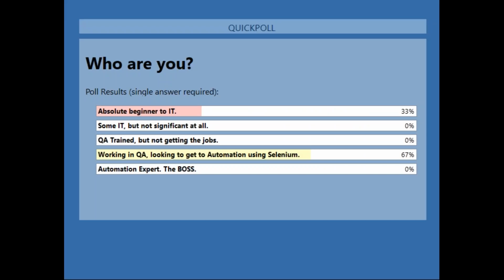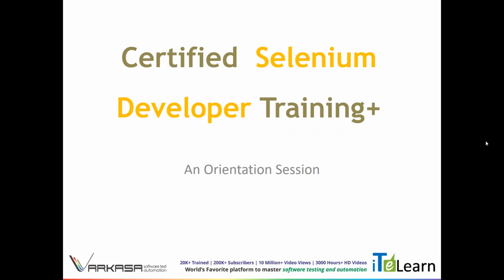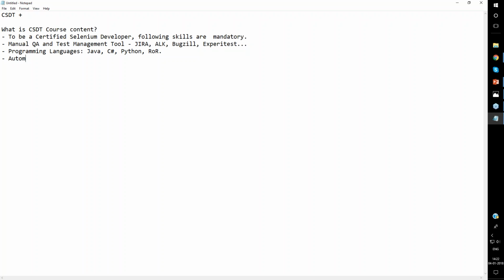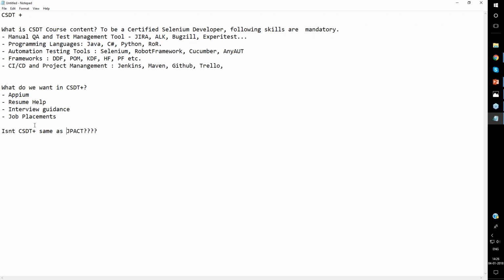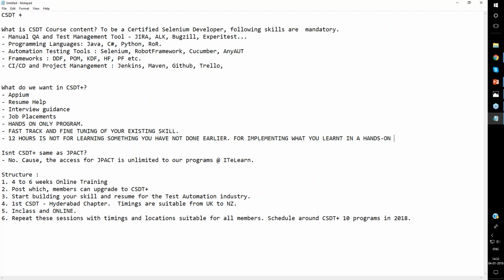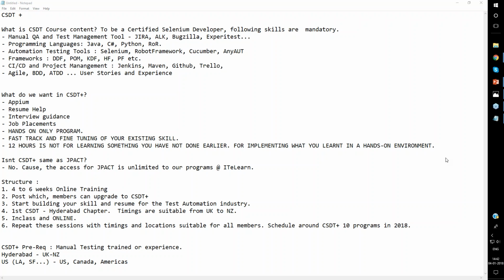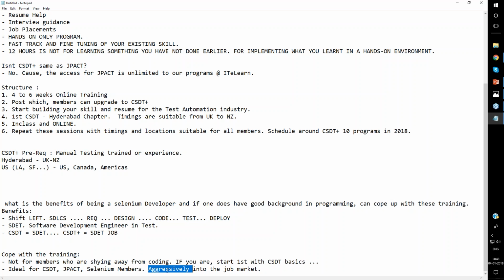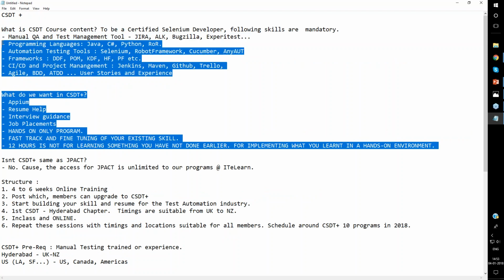CSDT+ Free Orientation Session - ITeLearn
CSDT+ Free Orientation Session

What is CSDT Course Content? To be a Certified Selenium Developer, following skills are mandatory.
- Manual QA and Test Management Tool - JIRA,ALK, Bugzilla, Experitest...
- Programming Languages : Java,C#, Python, RoR.
- Automation Testing Tools : Selenium, RobotFramework, Cucumber, AnyAUT
- Frameworks : DDF, POM, KDF, HF, PF etc.
- CI/CD and Project Management : Jenkins, Maven, Github, Trello,

What do we want in CSDT+?
- Appium
- Resume Help
- Interview guidance
- Job Placements
- Hands On Only Program
- Fast Track and Fine Tuning of Your Existing Skill.
- 12 Hours is not for Learning Something You have not done Earlier. For Implementing What you Learnt in a Hands-On Environment.

Isnt CSDT+ same as JPACT?
- No. Cause, the access for JPACT is unlimited to our programs @ ITeLearn.